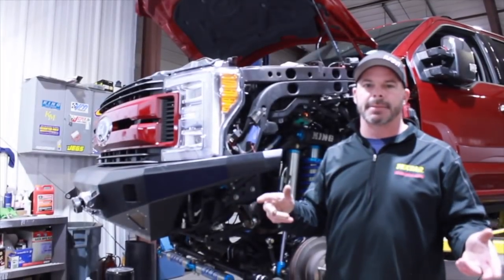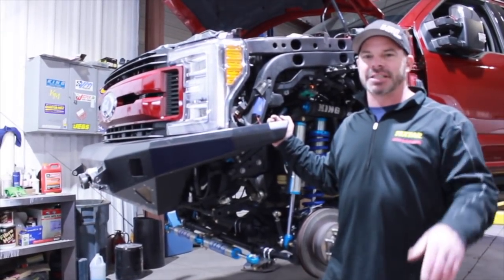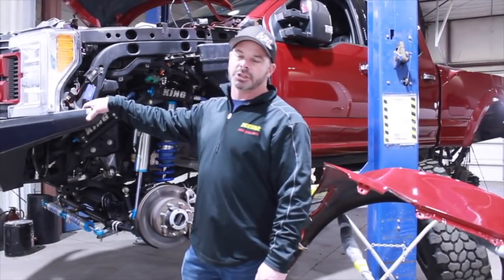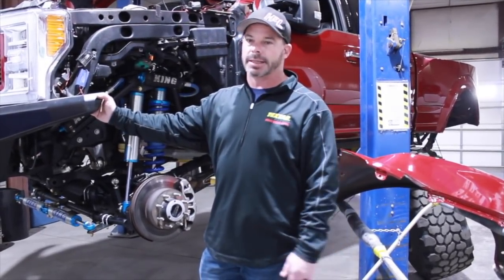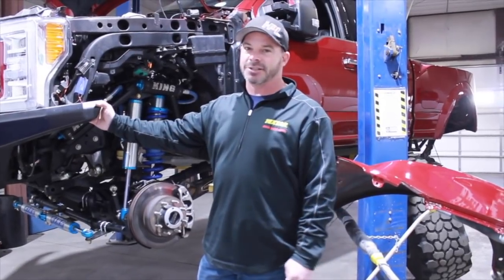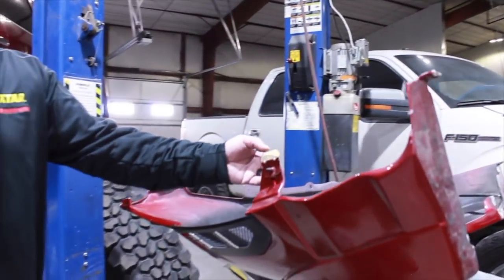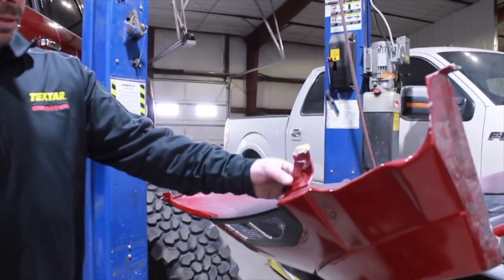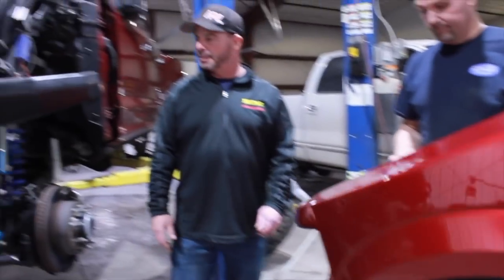Going Full Send with the BA350!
Full video and explanation of what exactly happened to the BA350 when we hucked it on New Years Day.